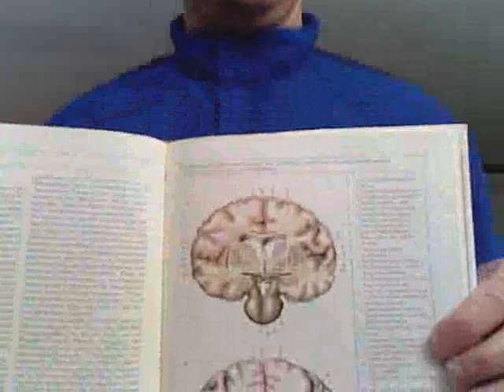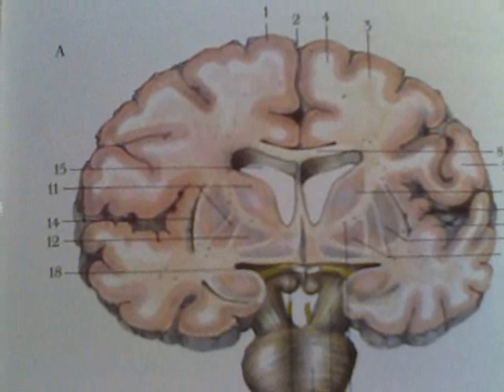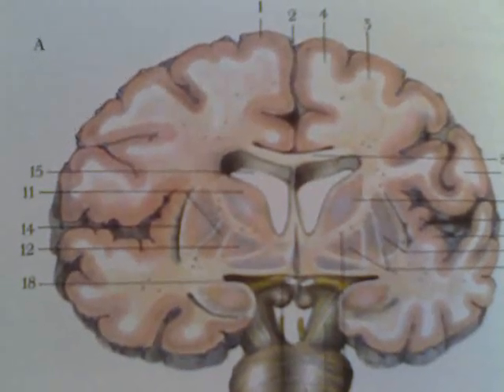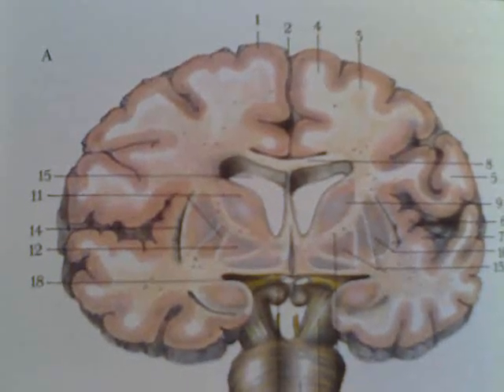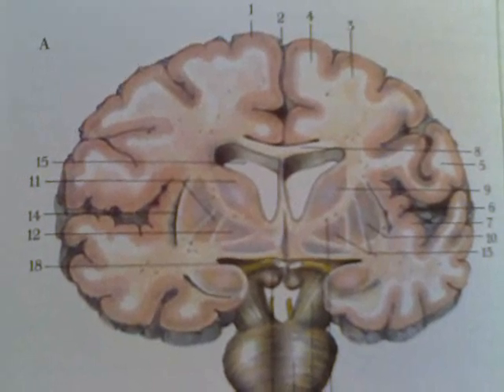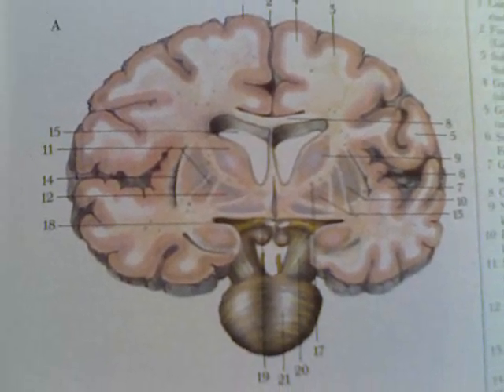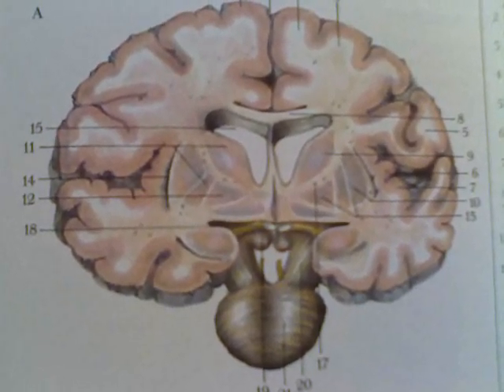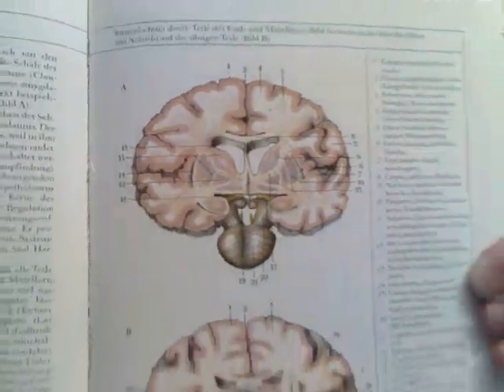"Anatomy and Physiology", The Brain Series, A Frontal Segmentation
The Brain is presented in a Frontal Segmentation. Presented are a portion of the anatomical structures, including: the Cerebral Cortex, the Longitudinal Fissure of the Cerebrum, the Substantia Alba (white matter of the brain), the Frontal Gyrus, the Corpus Collosum, the Lateral Ventricle, the Optic Nerve, and the Pons.